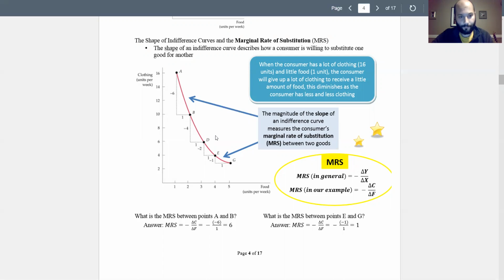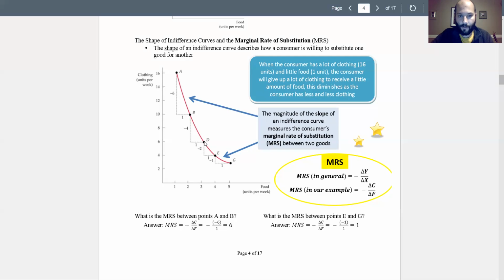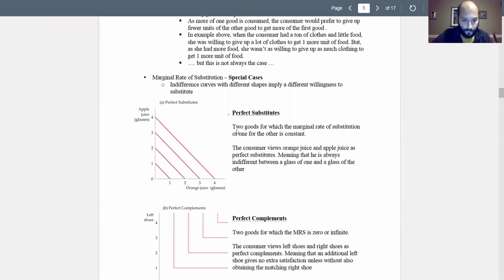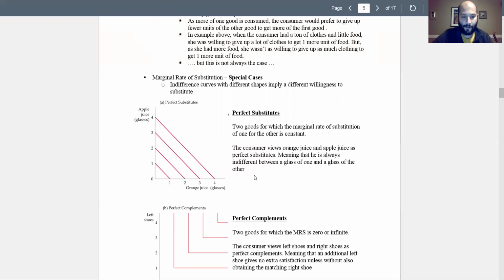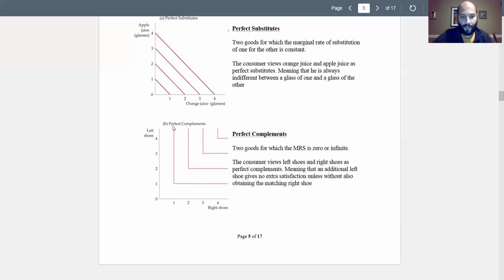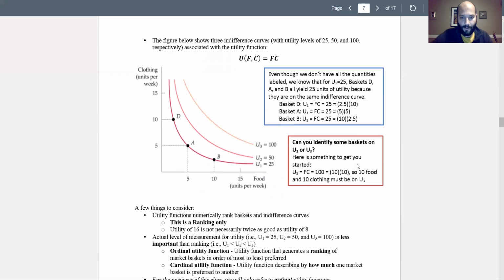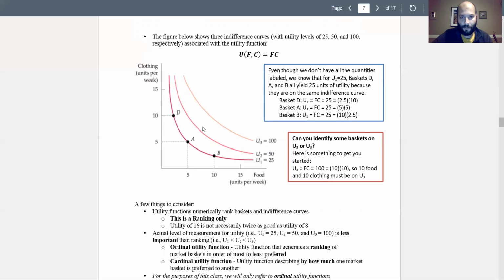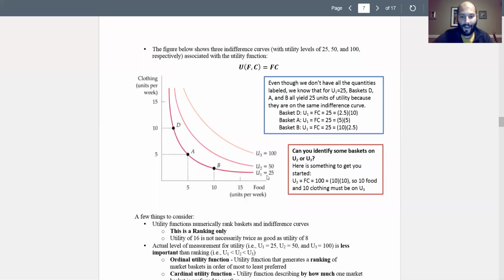Indifference Curves and Consumer Utility